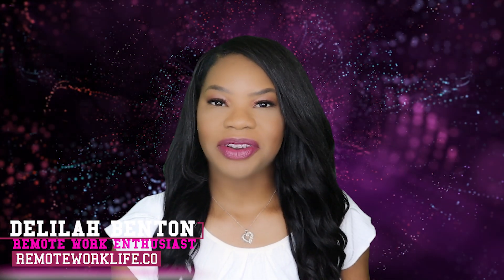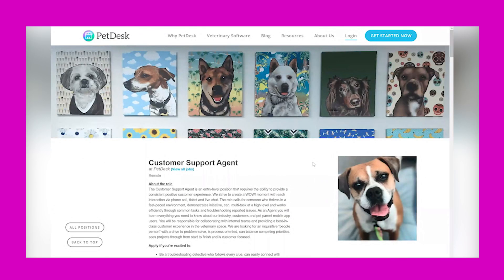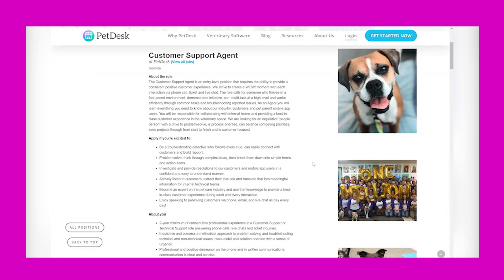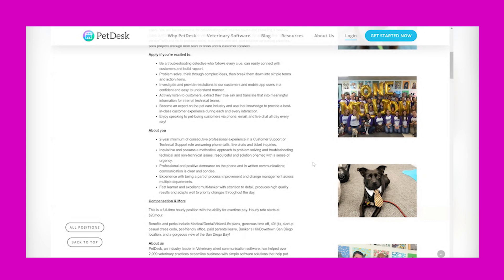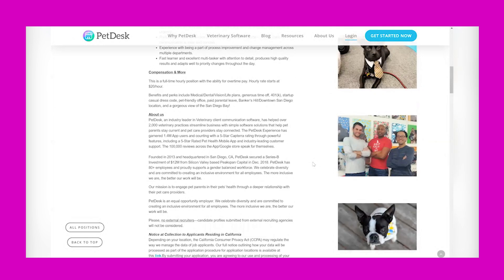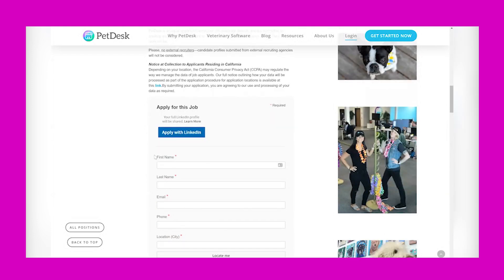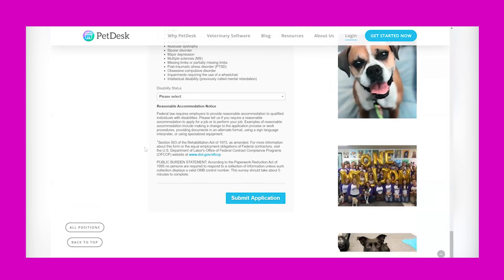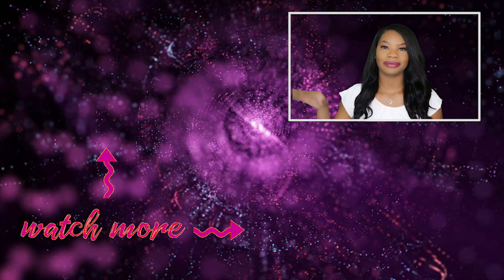💵 $20 Hourly HIGH-PAY Work-From-Home Jobs. Customer Service | Apply TODAY!!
🔎 Online jobs now hiring pet customer service representatives! PAY is $20 hourly! Company offers competitive pay, benefits, paid training, paid parental leave, and paid time off! Full-time hours and overtime time hours available. Great remote career opportunity. This lead will go FAST!!

✔ Download my FREE 10-page work-from-home checklist that explains everything you need to work